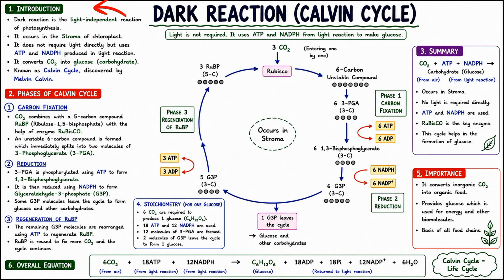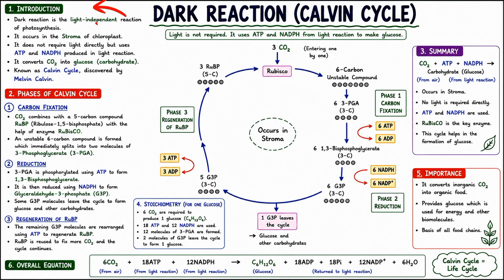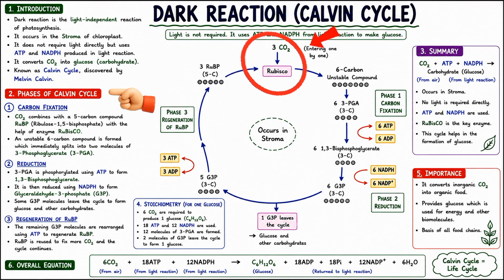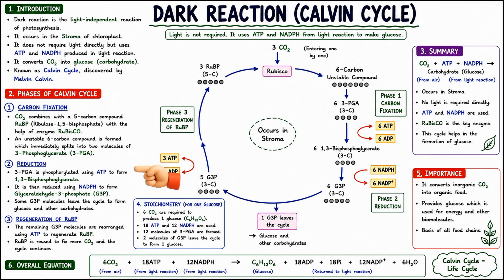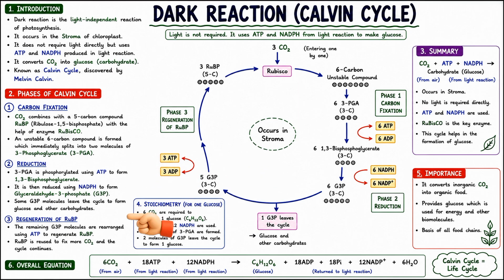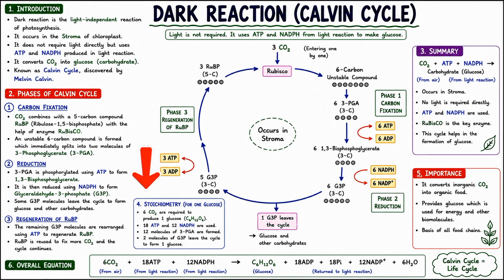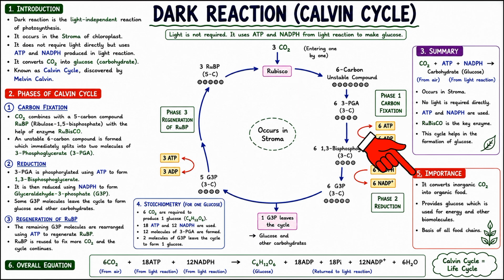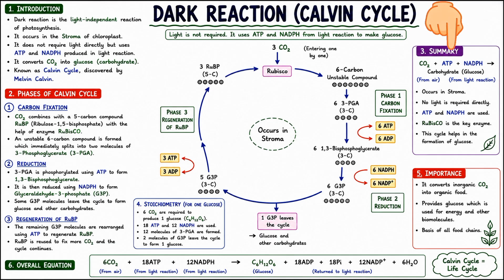Dark Reaction (Light Independent Reaction)